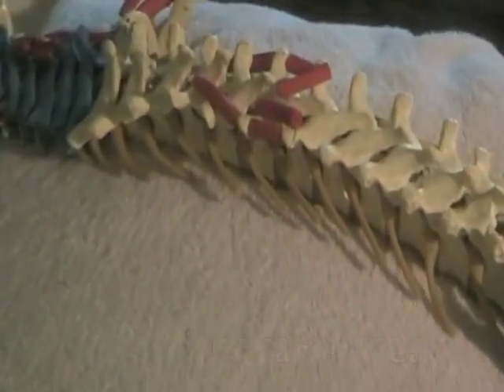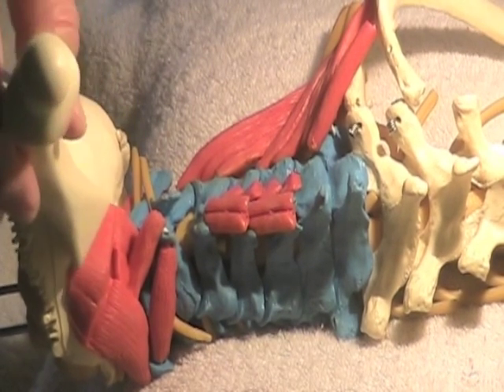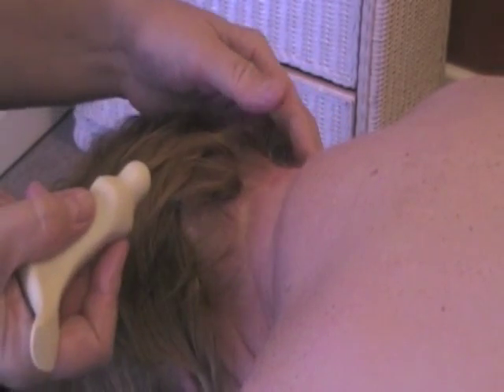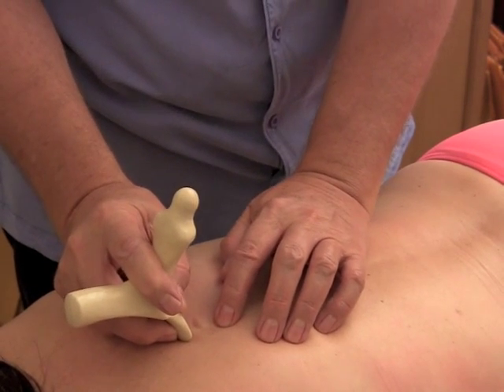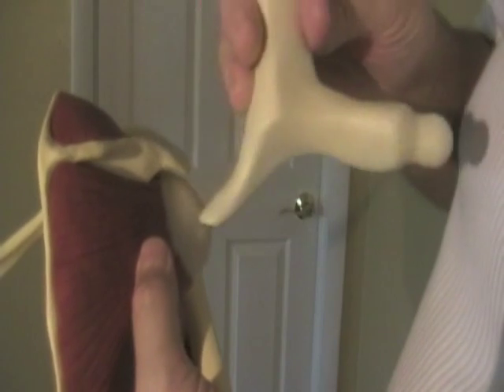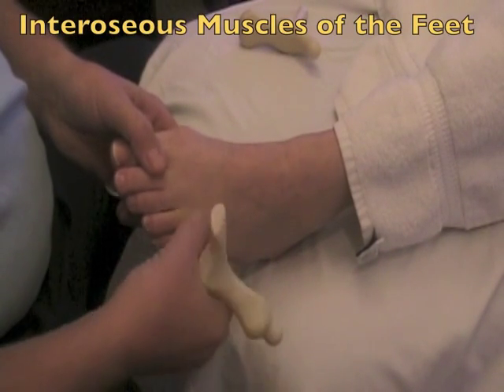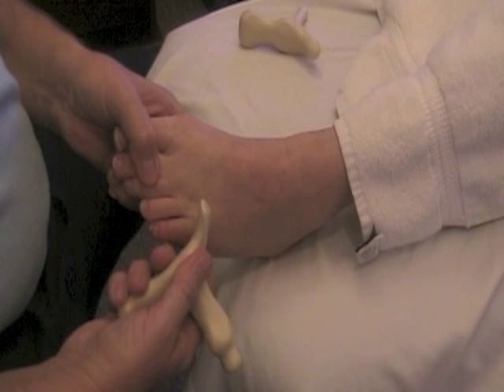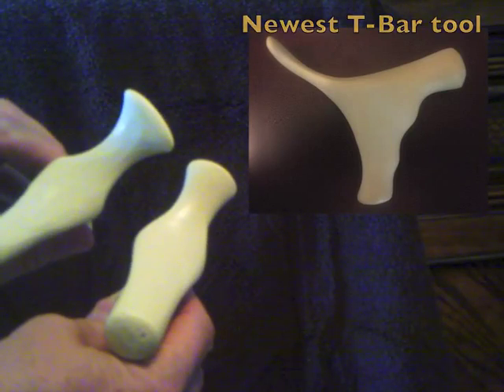Massage Tools L-BAR - "My Precious Tool"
The Latest in Massage tools, Newly invented tools to prevent injury to Therapists. "My Precious Tool"
Newest L-Bar Tool .
Your career is going to extend from a few years- to as long as you want to do massage
At 35 bucks, the money from your first massage will more than pay for years of service of several tools

I look forward to selling you a set, and blowing you away with their use, adding thousands of dollars to your income this year

There are many patients out there, that are looking for a good therapist that can do consistently deep work.
Extend 10 years at 6 a day x 5 per week at $50 = $750,000 extra income